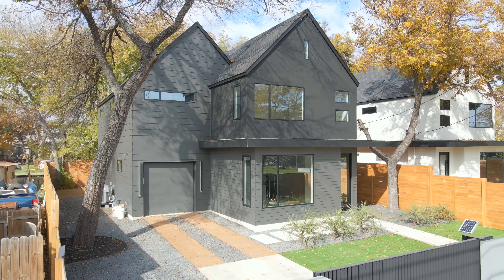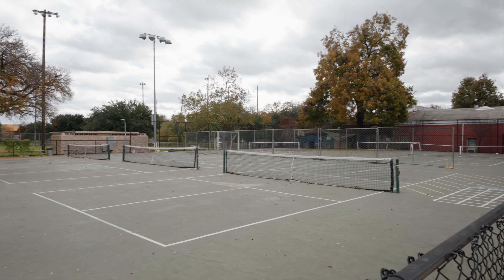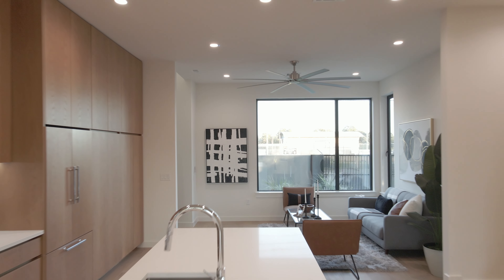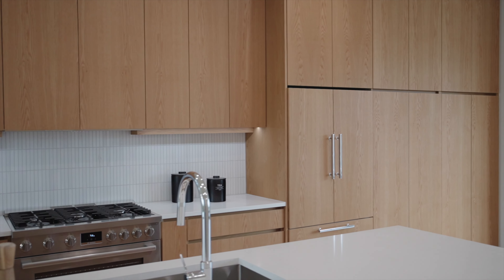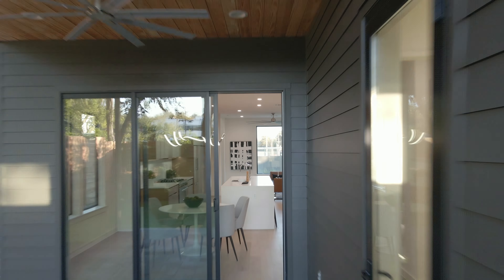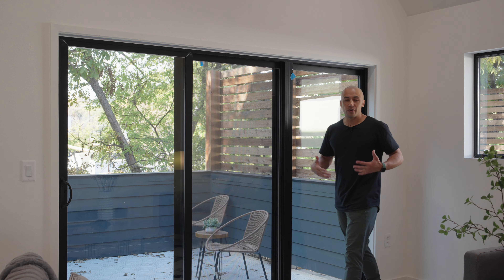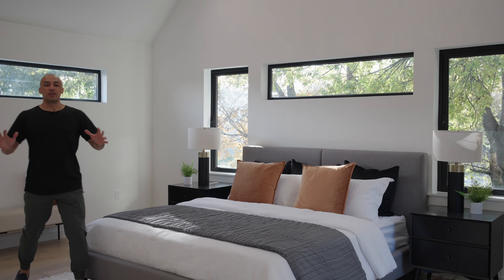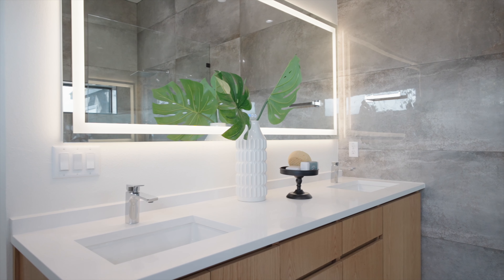This is what $1,000,000 will get you in East Austin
Welcome to 738 Pedernales St, a custom new build by Avery builders. This home is located close to all the best things that East Austin has to offer.

Home listed by Veronica Avery